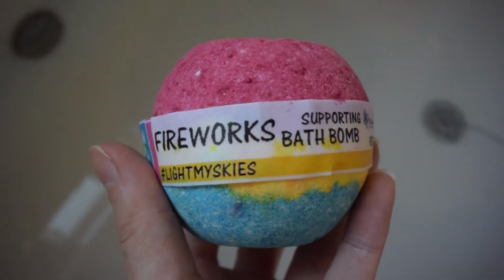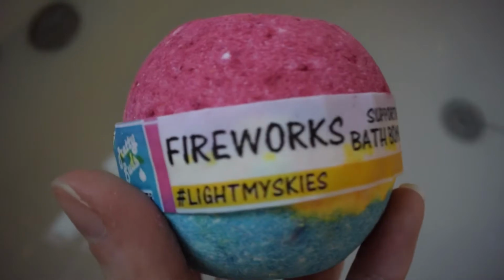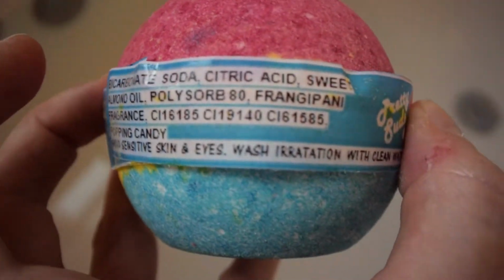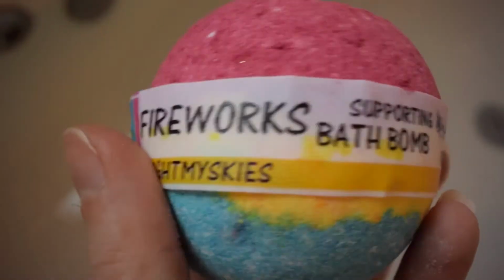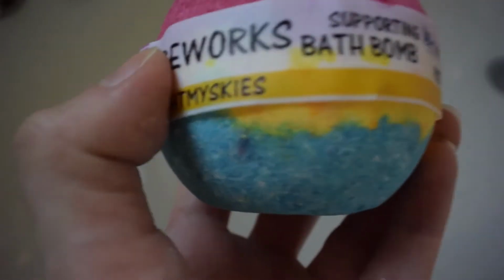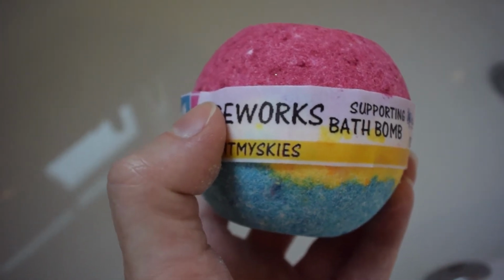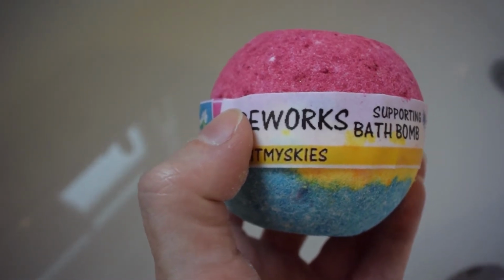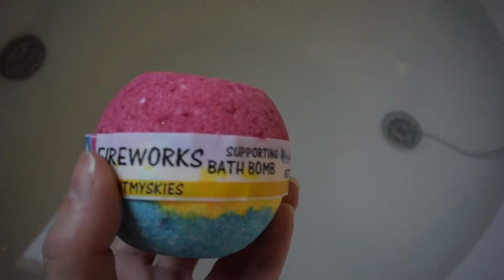Pretty Suds UK Bath Bomb Demo - Fireworks 💜💛💜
Hope you enjoy this bath bomb demo from Pretty Suds Uk in Fireworks 💜💛💜

Please watch my Nikkie Tutorials / Gigi Hadid Inspired Mermaid Makeup Tutorial